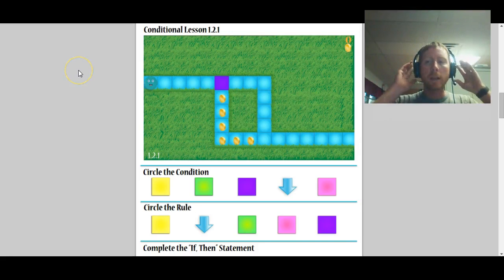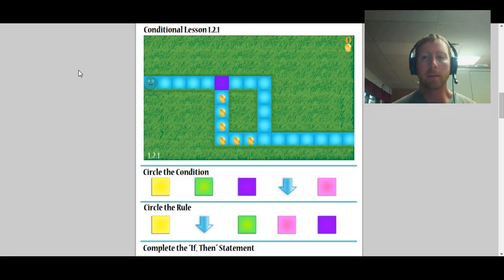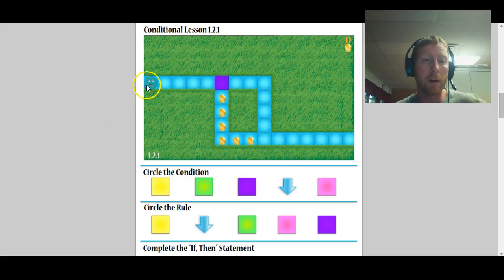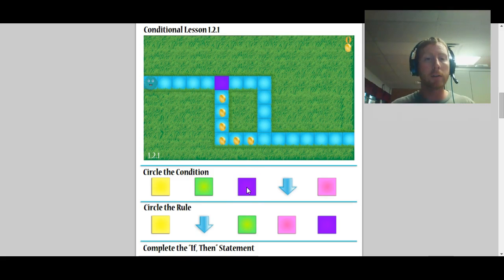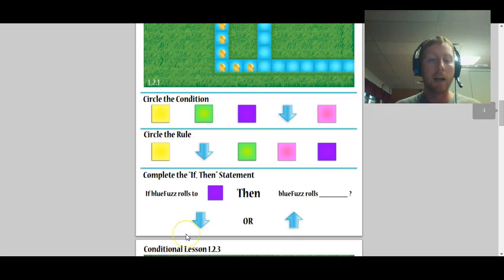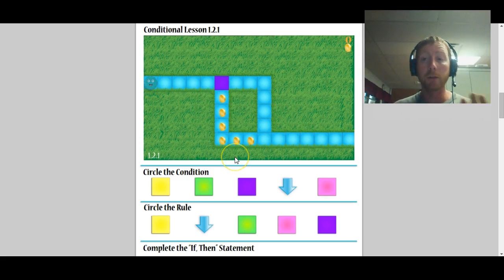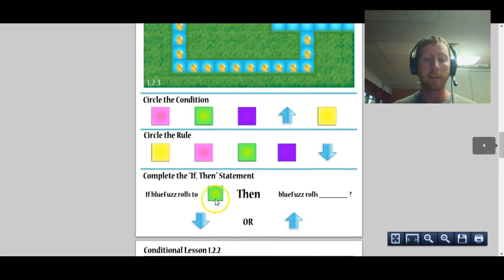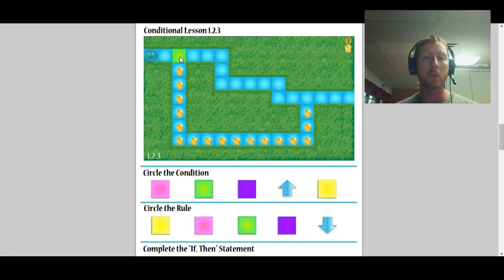Conditional Statements Vodcast